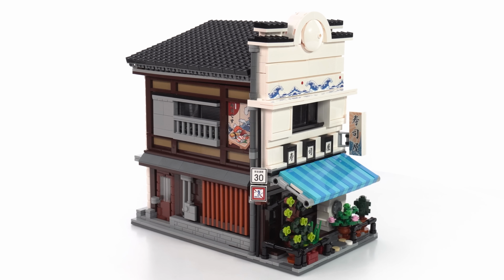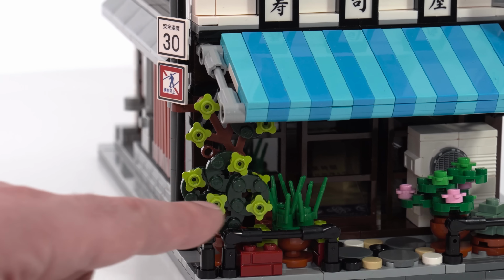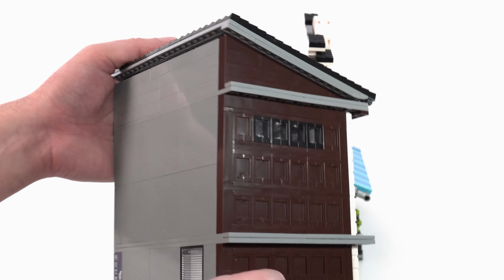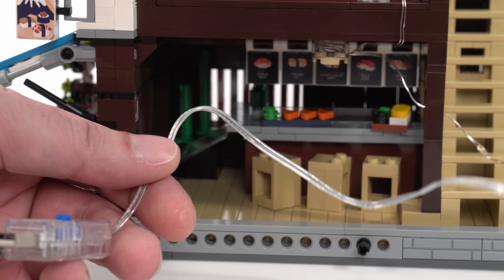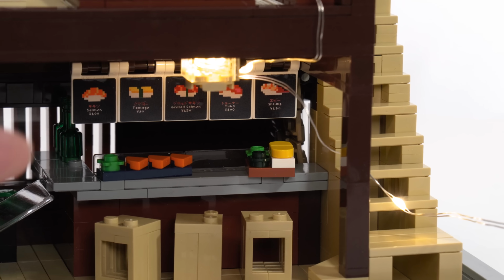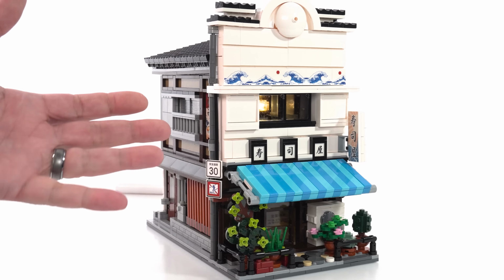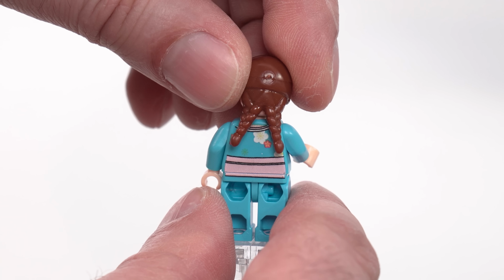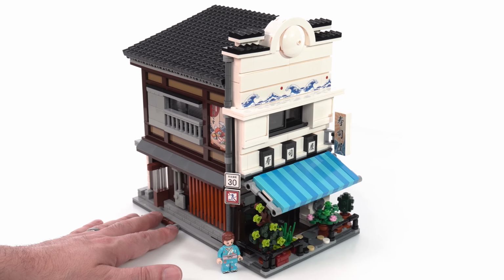CaDA Japanese Sushiya Shop review! Glad I didn't pay full $$ NotSponsored C66018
All comments are screened to maintain a safe, positive environment. The opinions I express are mine and mine alone and not for sale for any price.